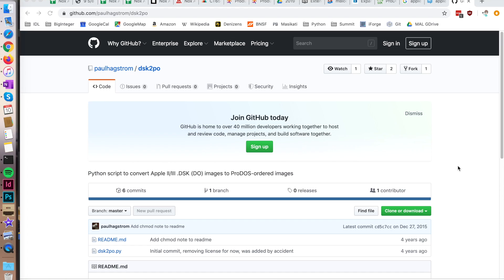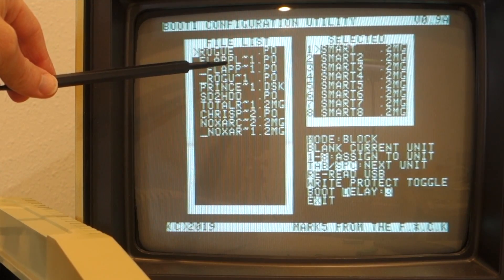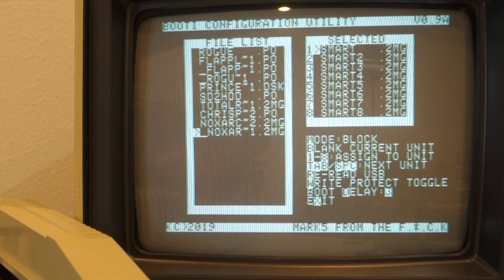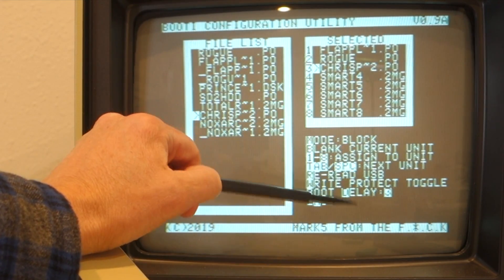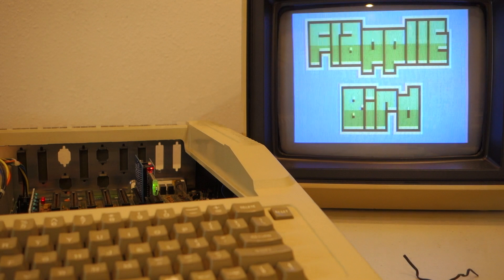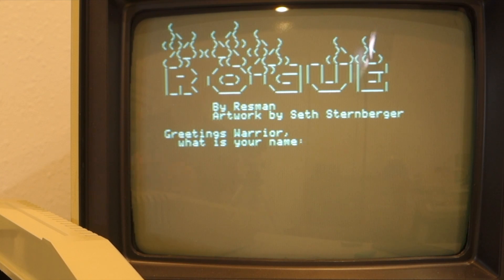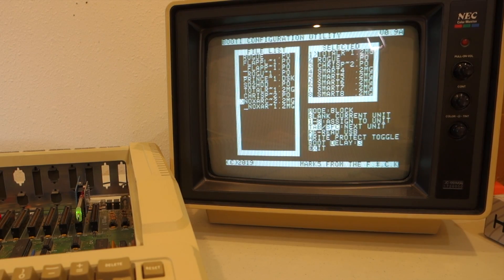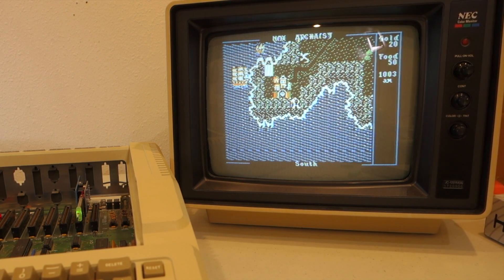#105: Get Your Apple II Booti On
I review the Booti Apple II hard drive emulator card, created by David Mutimer, with firmware support from Marko Ramius.